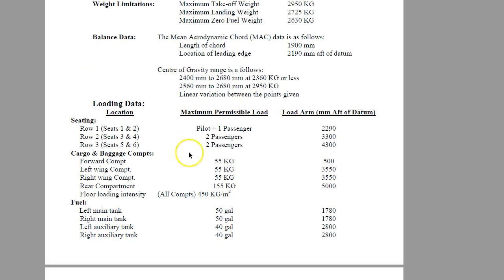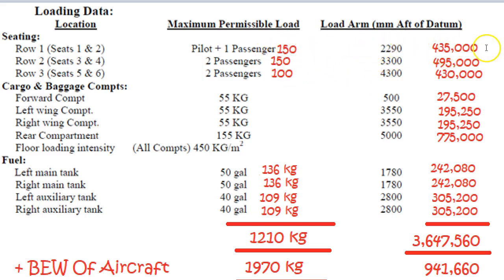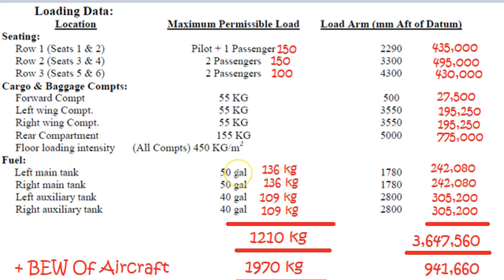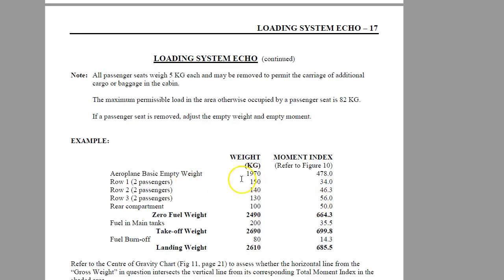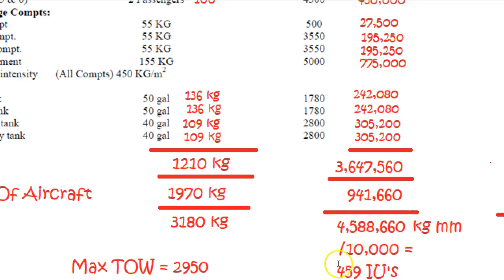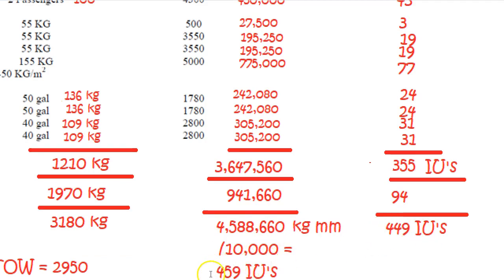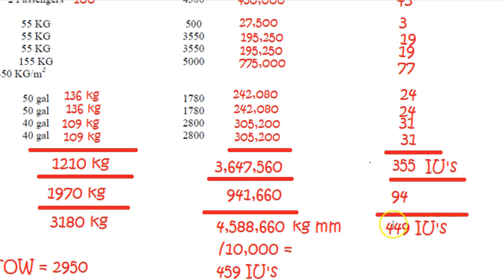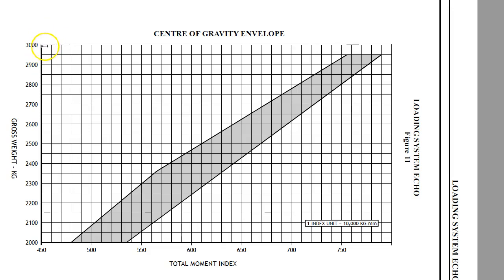Echo Loading System Max Loads & Error Vid 6 For Flight Training, Pilot Exams & Learn To Fly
Lets look at a worked example using the max loads for each station. It will come out terribly, but lets work it through to show an example and to compare the errors between using maths to calculate Index Units v plotting on the charts.
The result was an error factor of 10 IU's
For more great tips on passing your CPL exams in Australia
For Pilot Exams & Flight Training & Learn To Fly

Timestamps
0:00 Start of Video
0:25 Compare
0:26 Plug in Weights
1:07 Loading Capacity
1:27 Get the Conversion
1:58 Basic Empty Weight
2:19 Echo Loading Chart
3:28 Why They Didn’t Come Up The Same
4:23 Plot on the Graph
5:04 End of Video

If you sick of CASA’s trick wording or finding it difficult to remember all that content for your pilot exams, flight training or to learn to fly, head